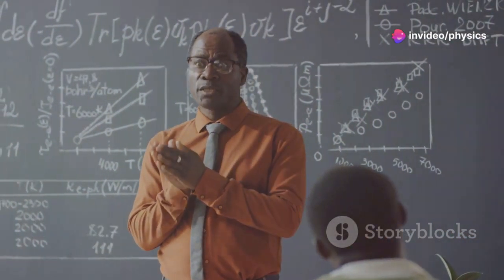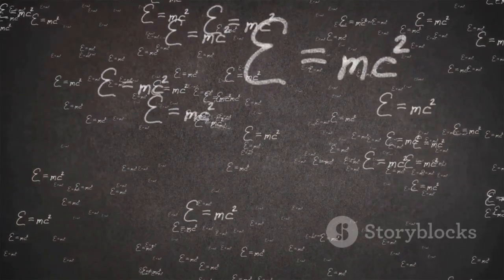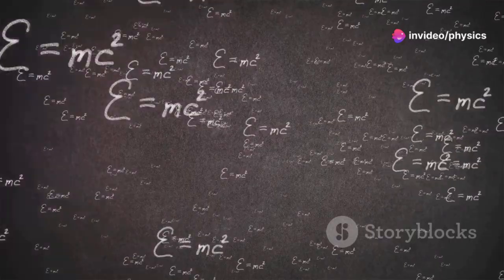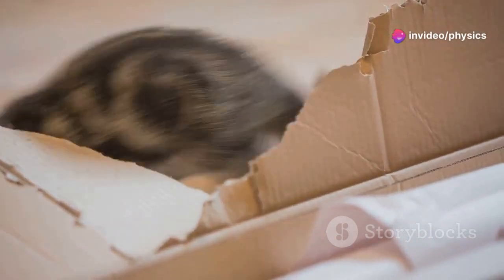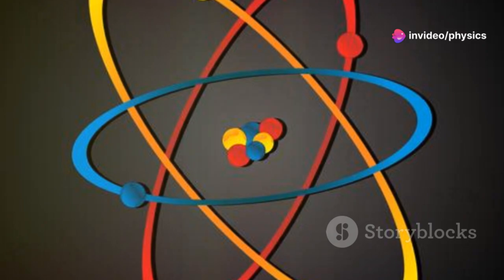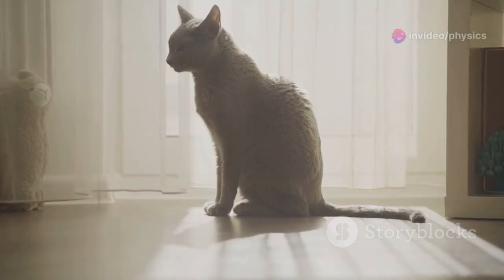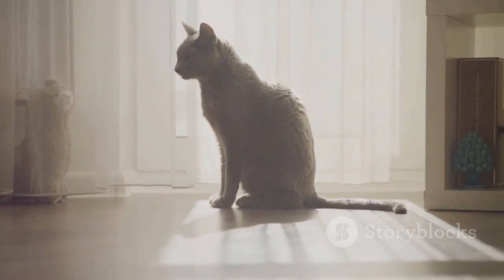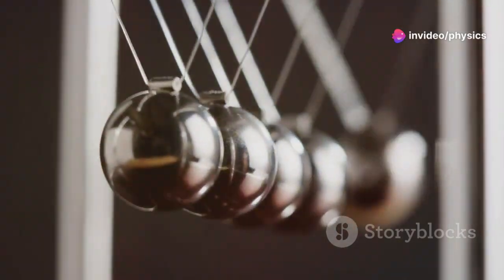Copenhagen Interpretation Explained: Unraveling the Mysteries of Quantum Mechanics.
Join us as we explore the fascinating Copenhagen interpretation of quantum mechanics, developed by Niels Bohr and Werner Heisenberg. Learn about Schrödinger's cat, wave function collapse, and the quantum measurement problem in this beginner-friendly guide to quantum physics. Discover the basics of quantum theory and understand why it's one of the most intriguing areas of modern science. CopenhagenInterpretation QuantumMechanics QuantumPhysics NielsBohr WernerHeisenberg SchrodingersCat"
Copenhagen interpretation

Quantum mechanics

Niels Bohr

Werner Heisenberg

Quantum physics

Schrödinger's cat

Quantum theory

Wave function collapse

Quantum superposition

Quantum measurement problem
Explaining the Copenhagen interpretation

Basics of quantum mechanics

Understanding quantum physics

Quantum reality

Quantum entanglement

Quantum computing

Quantum experiments

Quantum paradox

Quantum theory explained

How quantum mechanics works

Mystery of quantum physics

Fascinating quantum theories

Unraveling quantum mechanics

Discovering quantum principles

Learn quantum mechanics

Discover quantum theories

Understand the Copenhagen interpretation

Explore quantum physics

Quantum mechanics explained simply